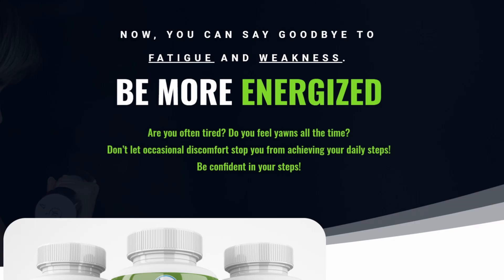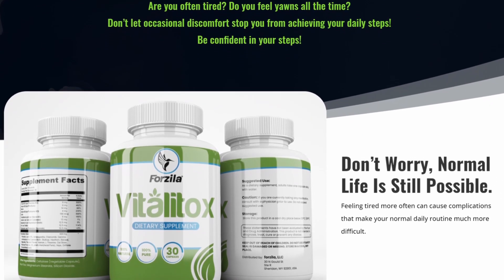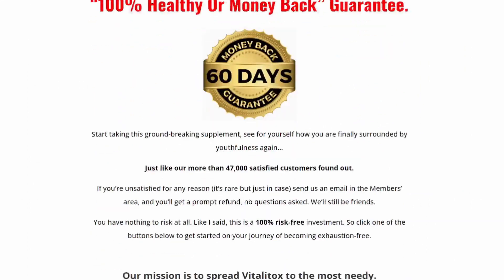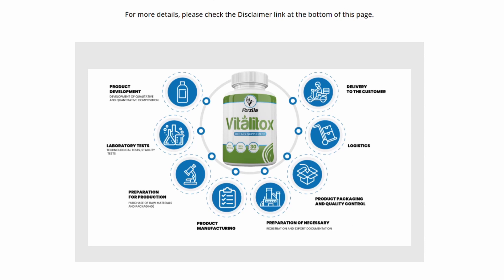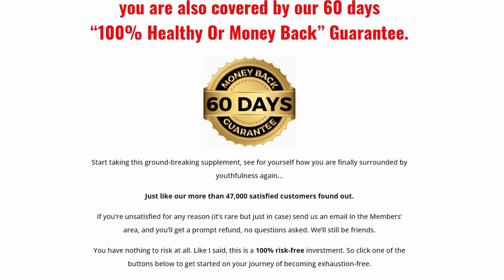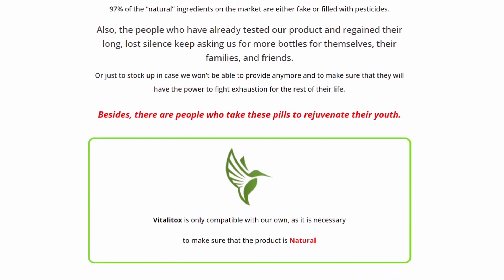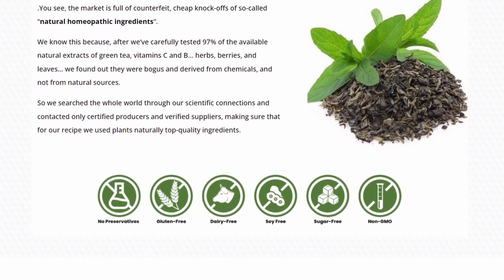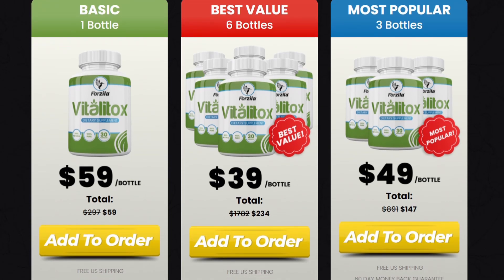VITALITOX REVIEW - Does Vitalitox Work? - Al The Truth about Vitalitox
Vitalitox is an all-natural supplement designed to increase your vitality. Vitalitox is a vitamin and mineral-infused dietary supplement aimed to remove body aches and general laziness.

🔥 In this Vitalitox Review I told you important information about this product to help you decide if this product is right for you. Many people question “Does Vitalitox Work” and the answer is yes Vitalitox Works.

Vitalitox is a high-quality dietary supplement blended to fulfill your body’s needs and change its energy levels for the better. If you want to get rid of prolonged lethargy and nothing seems to work for it, Vitalitox may be a good alternative.

Throught the formula, Vitalitox is here to offer vitamins B1, B2, B6, Zinc, Biotin, a blend of herbs like Ashwagandha, Skullcap, and many others to give you your vitality back once again.

🔥 Vitalitox Supplement is a Powerful Blend of Minerals and Vitamins, it’s 100% natural, organic and vegan. All of them are prepared in the right amount and the right way to make use of their properties properly.